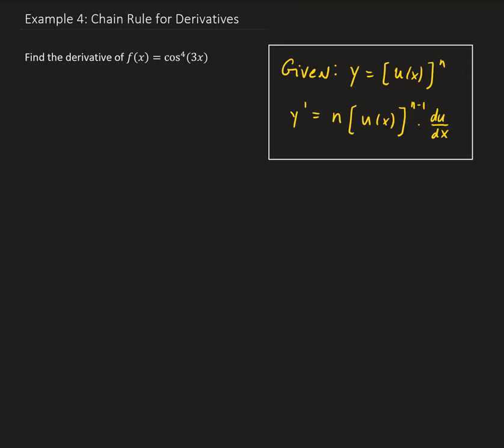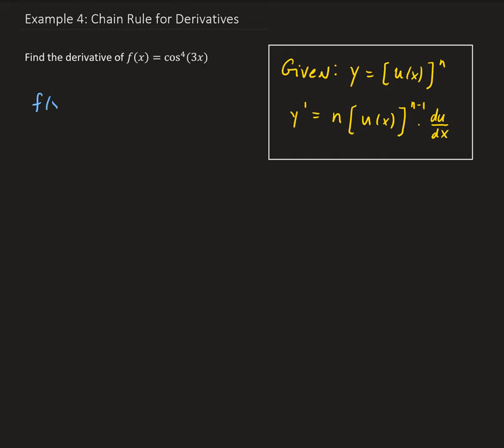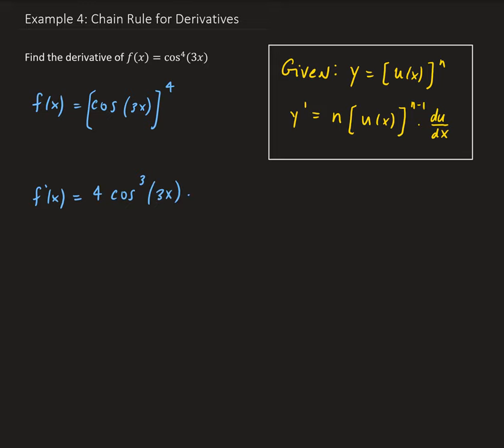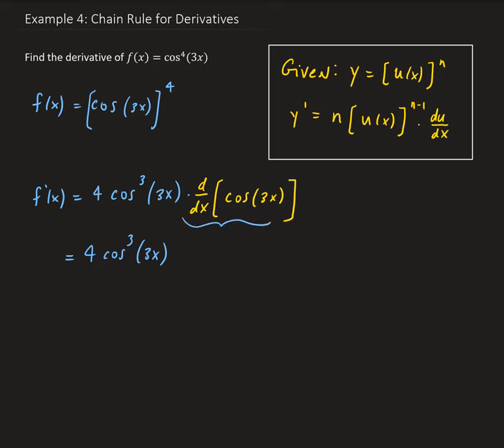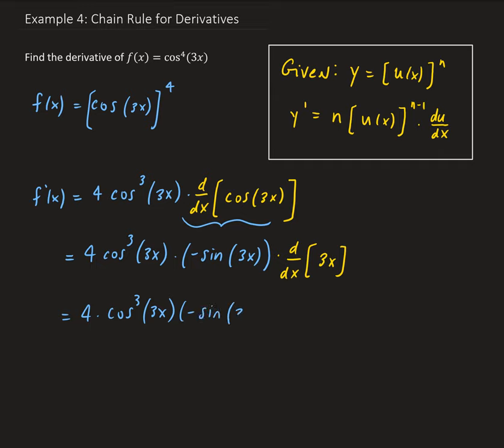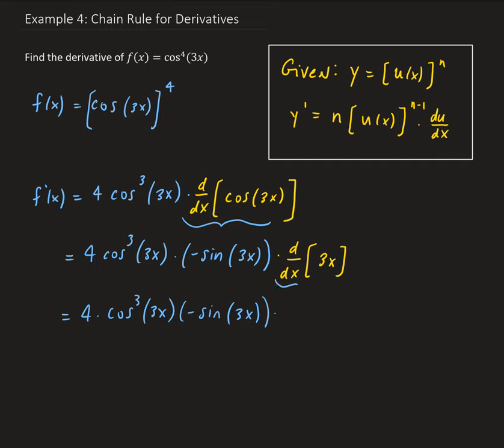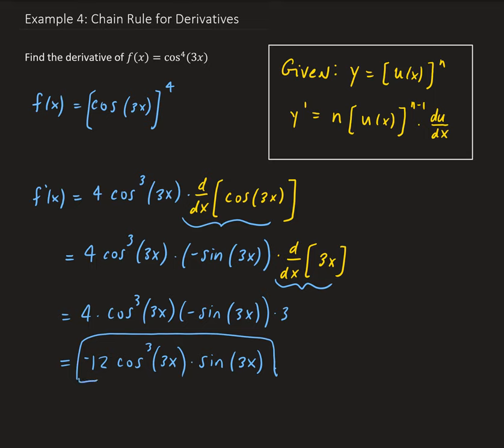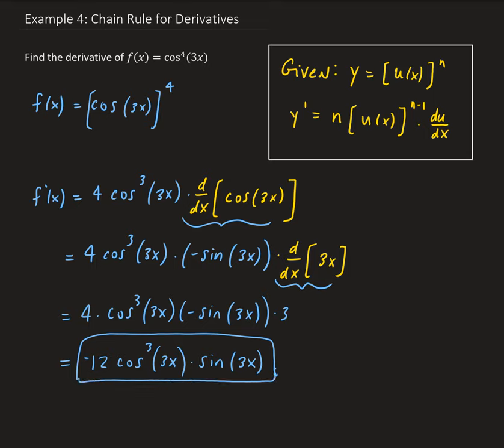Example 4: Chain Rule for Derivatives